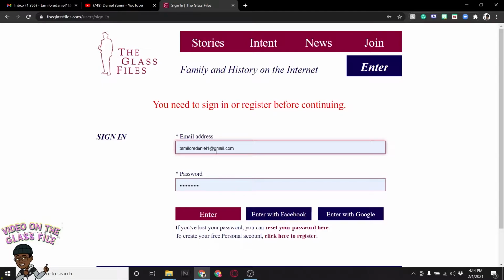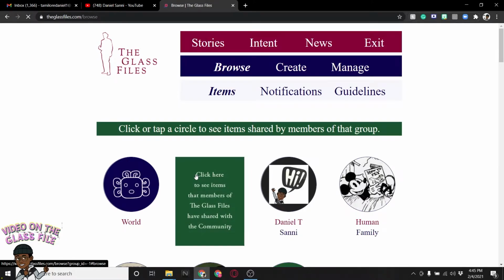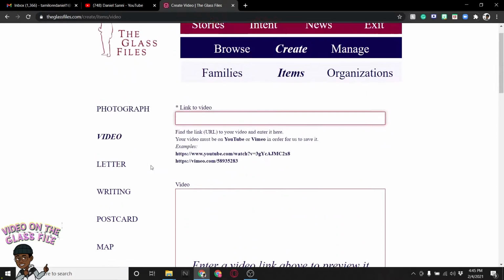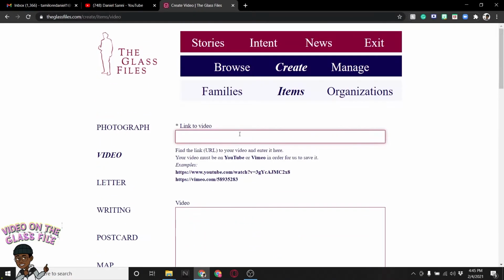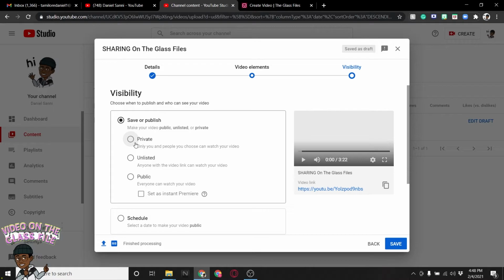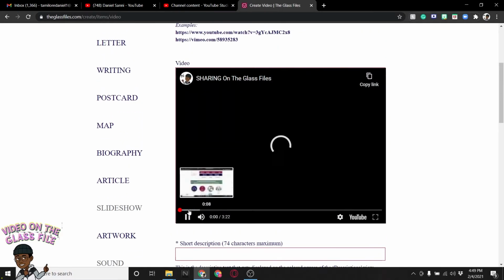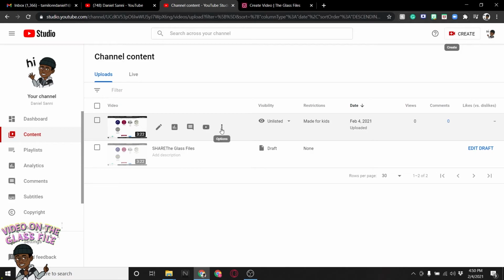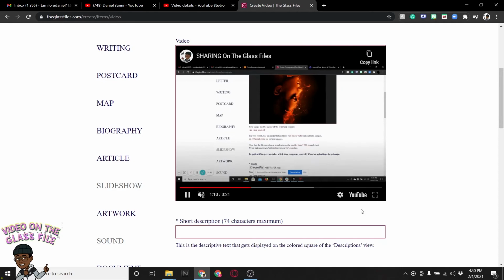Posting Video On The Glass Files (Using YouTube)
How to post a video on the glass files, The link of The glass file is below.